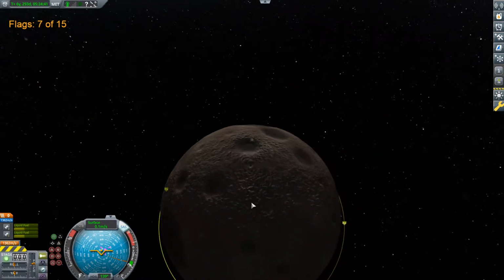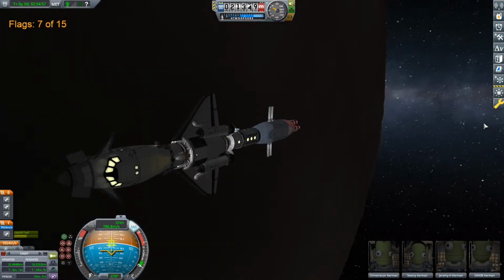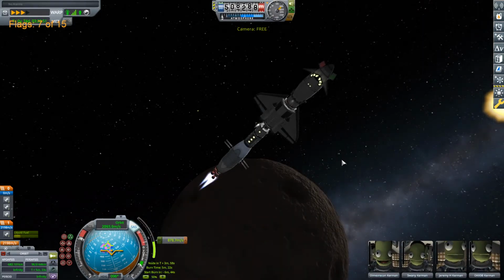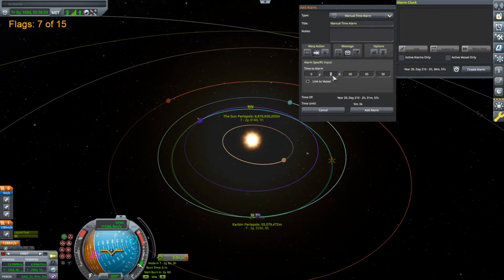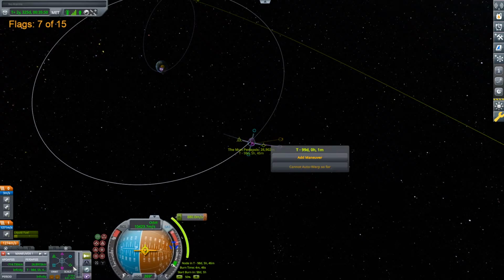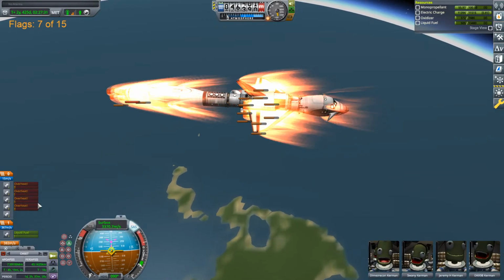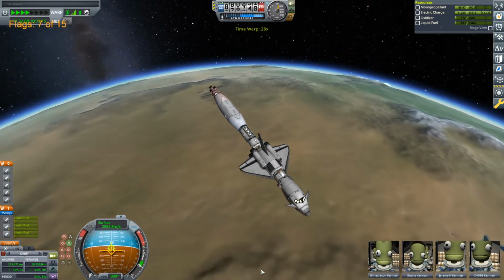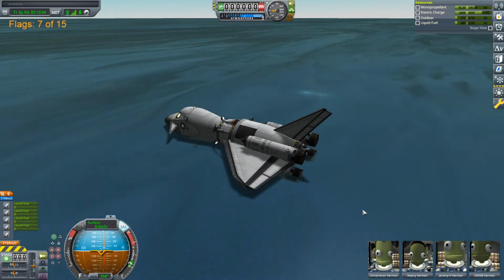Flag Planting Marathon Continued - Moho Pt. 5 | KSP Live Stream (1.12.3)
With flag #7 planted, can I get my kerbals home?

LIve streams every Monday & Thursday @ 2PM EDT (6PM GMT)

0:00 - Moho Ascent
18:19 - Moho Ejection
41:08 - Eve Assist
53:46 - Mun Assist
1:27:35 - Aerobraking
1:55:15 - Kerbin Descent